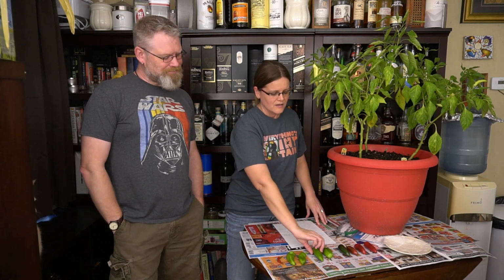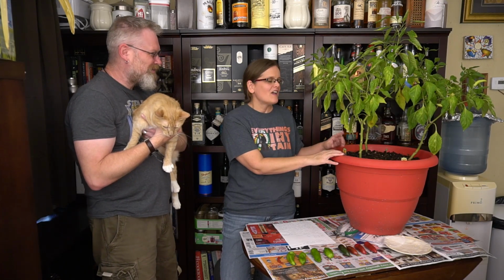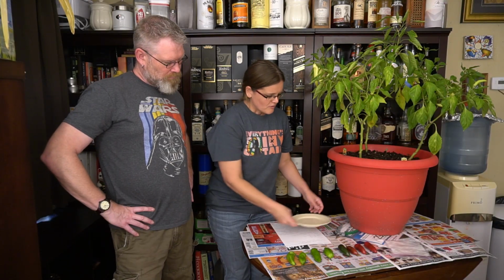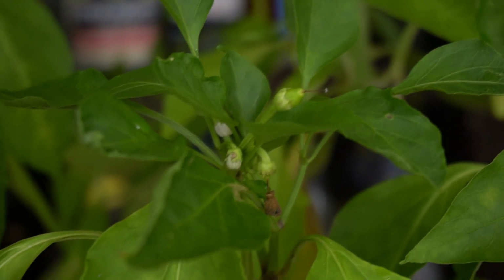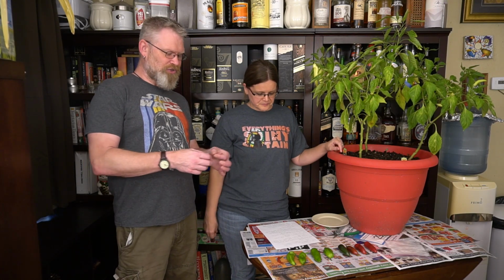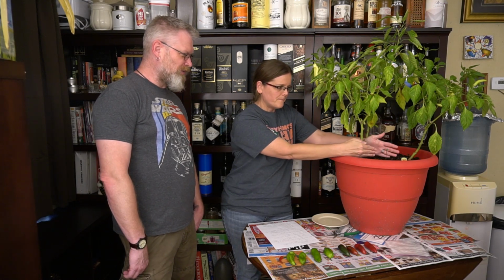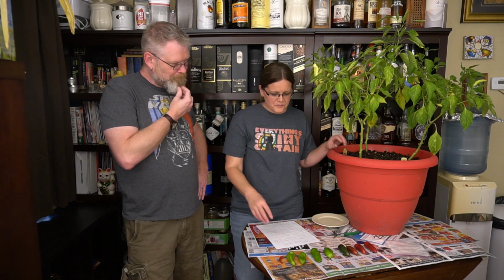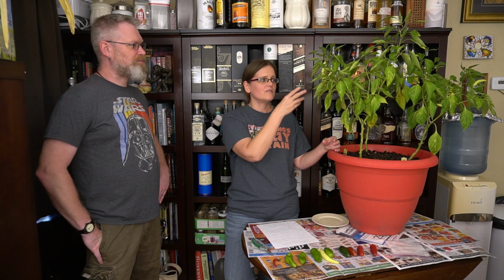How to Grow Peppers - Tips and Tricks!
Growing peppers at home is easy and delicious!  Derica shows you how to start seeds, pepper growing tips, and how to fix common pepper growing problems!

There's even a trick in there about how to grow hot peppers and jalapenos.

We love growing peppers because they are low maintenance and can stand the Florida heat.

Remember the fertilizer if you need it should be a 5-10-10.  You can also find BT or Thuricide to control destructive caterpillars.  Rotenone and Pyrethrum will handle pepper maggots, weevils, leaf miners, flea beetles and aphids.

10 gallon pot
Peat Moss
Organic Perlite